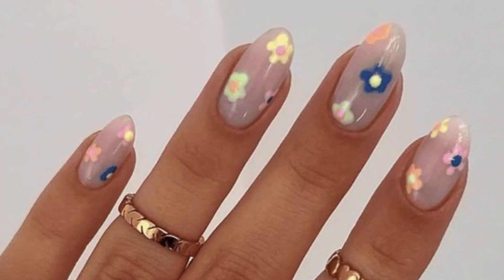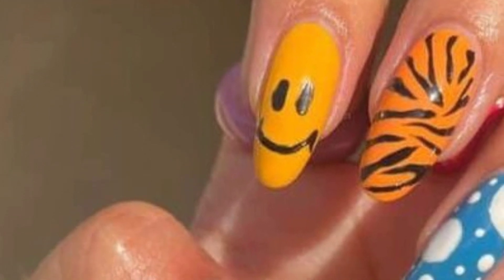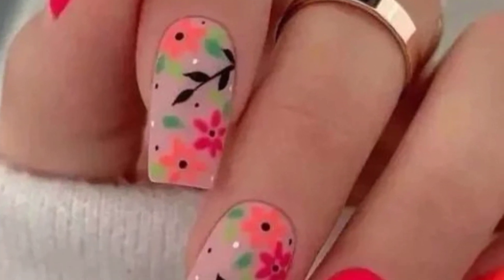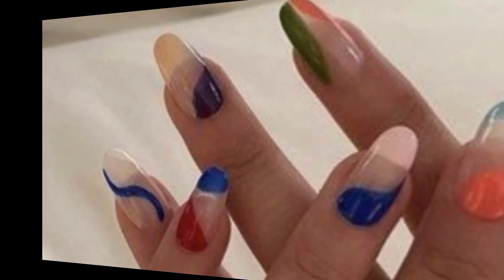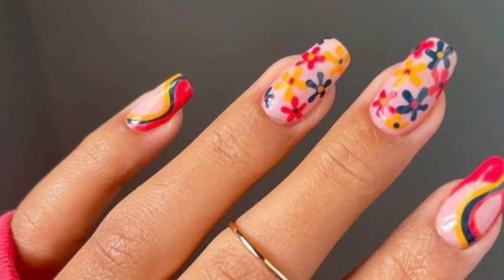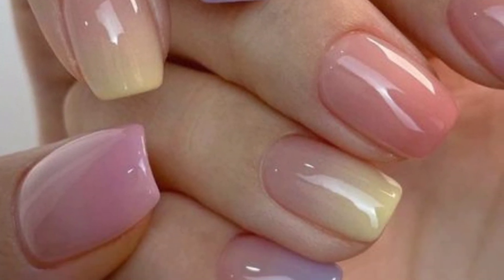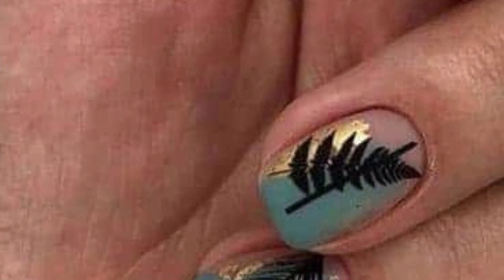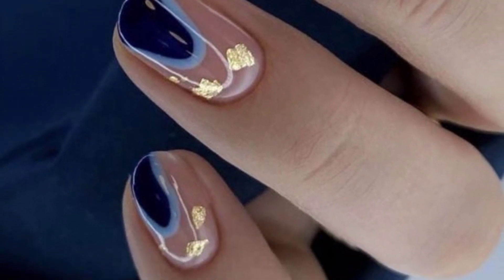HUGE Summer manicure /Summer nail art Design Compilation